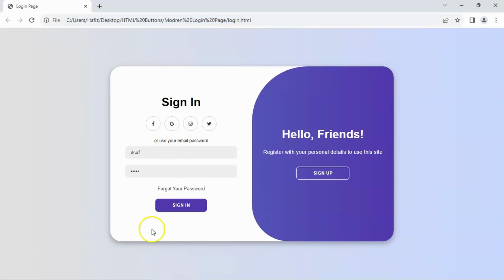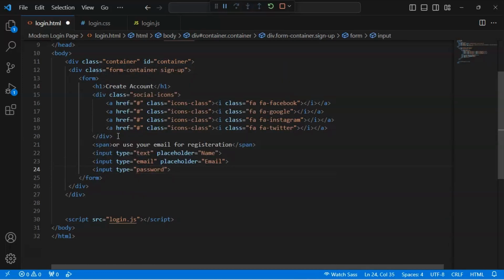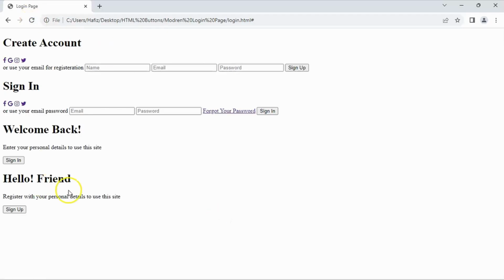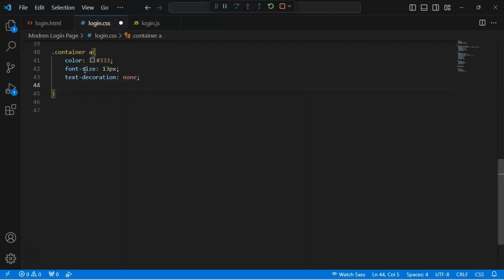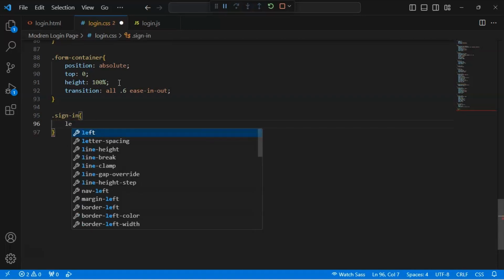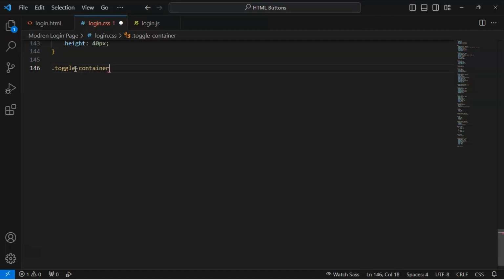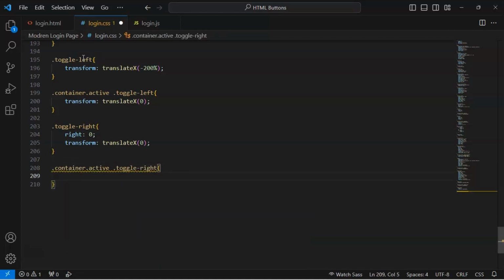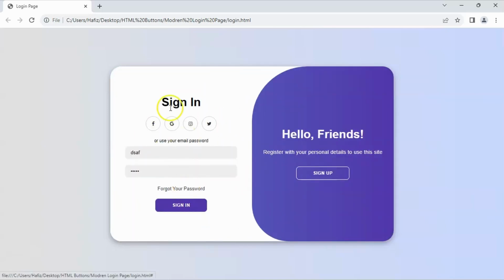Modren Login,Sign Up Page using html , css and javascript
Today i want to show your how to create modren Sign Up and Sign In page using html,css  and javascript click now watch video for more.